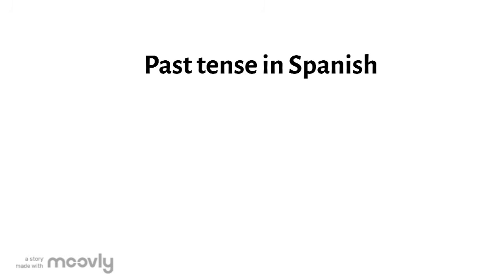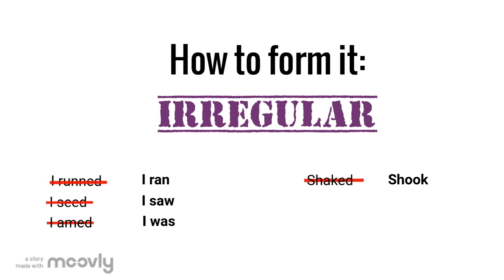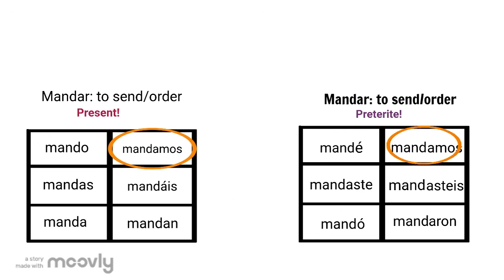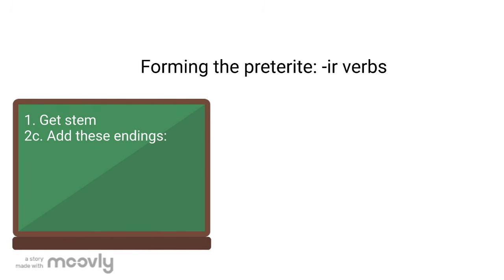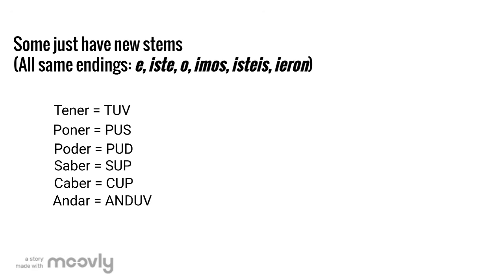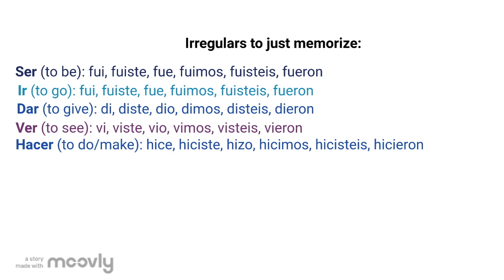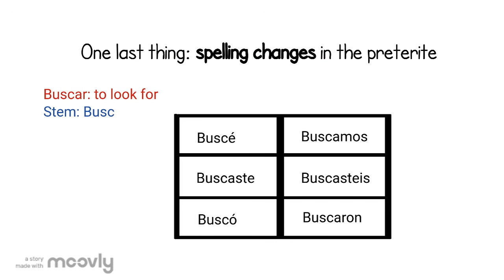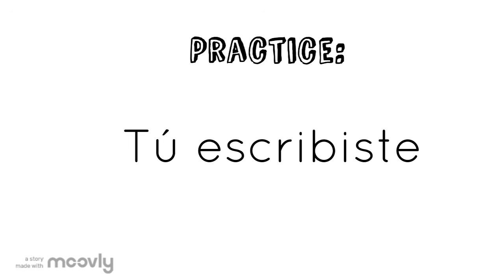Preterite/pretérito in Spanish: how to form it & learn it! Easy animated explanation for beginners.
This video explains how to form regular preterites, change spelling when needed, and learn irregular formations. Lots of practice included.

As stated in the video, some irregular verbs can be subdivided into more patterns. Also, verbs that end in -zar will also change in spelling to preserve the infinitive sound. See the link above for more info!

I am a public school teacher who makes these labor-intensive videos in my spare time.